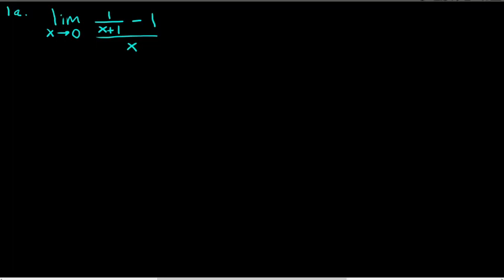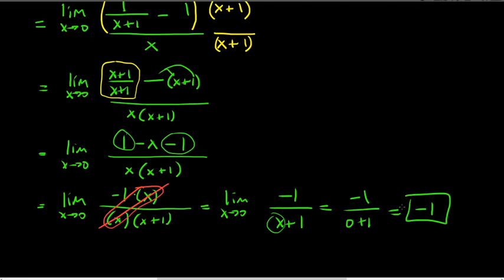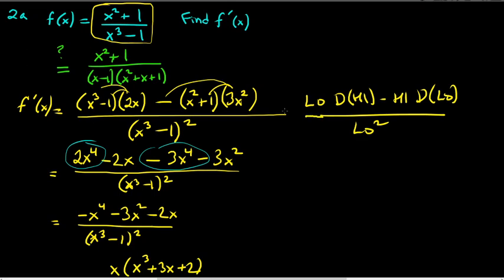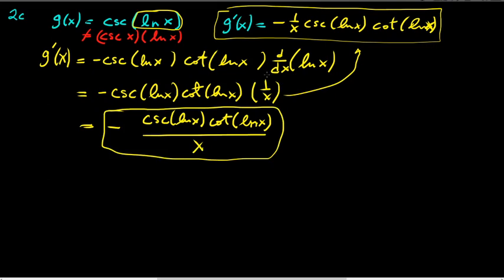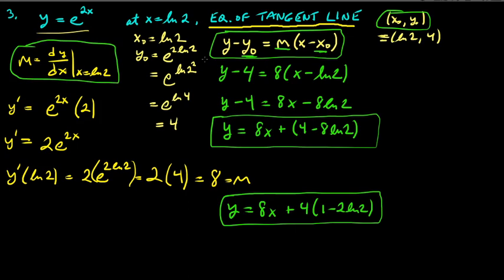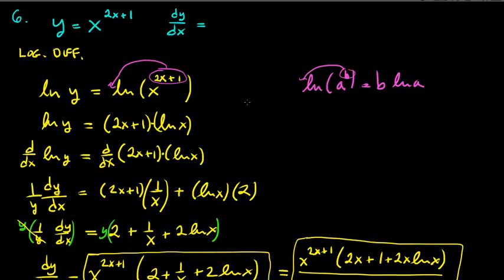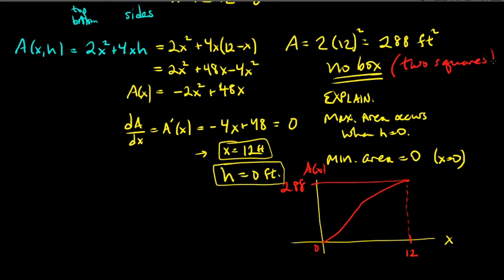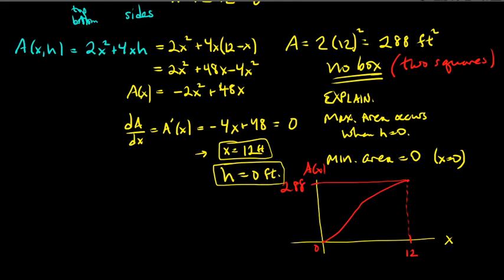MAT 254 Final Review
Review for final exam.  I attempt to solve some of the problems on the practice final exam.
CORRECTION:  For 15(b):  -19 ln|x-2| should be +19 ln|x-2|.